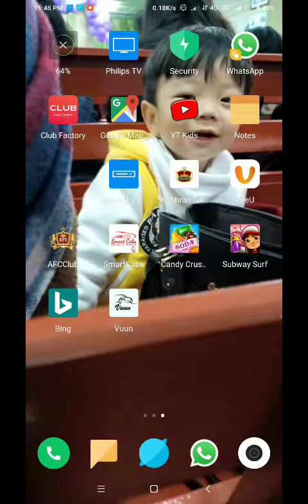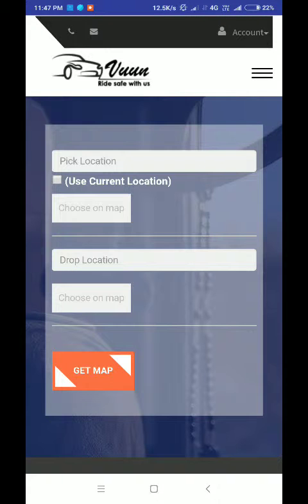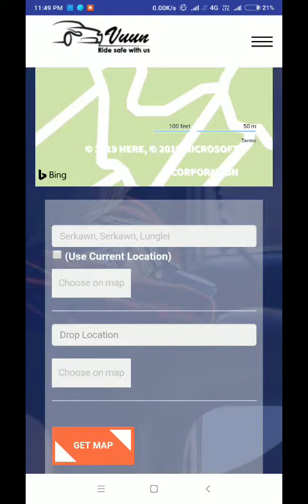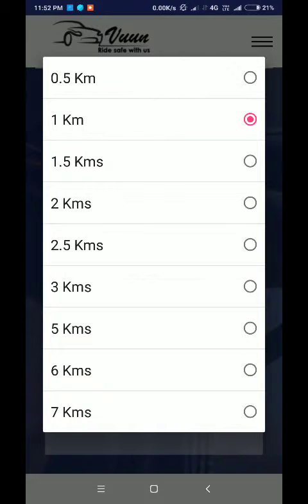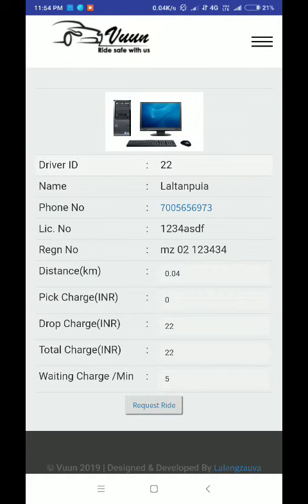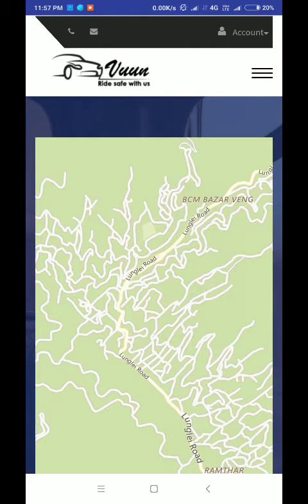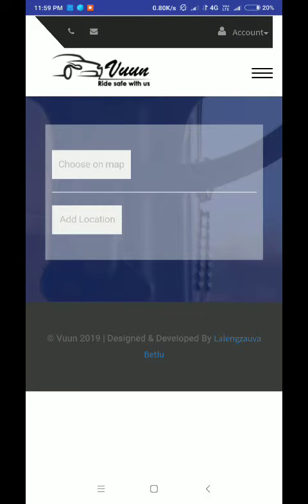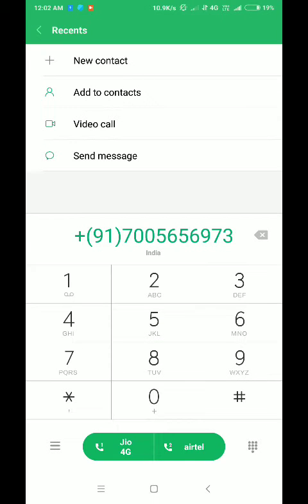Vuun User app Tutorial- English version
Vuun is an online vehicle booking app like that of uber or ola, but slightly different in function.

It has been developed so as to give balanced freedom and authority over the service among the users and drivers.

Our main concern is the safe and secure ride for the customer.

Ride safe with Us